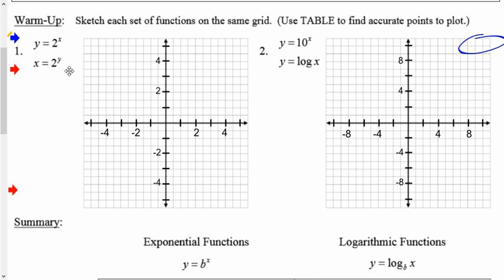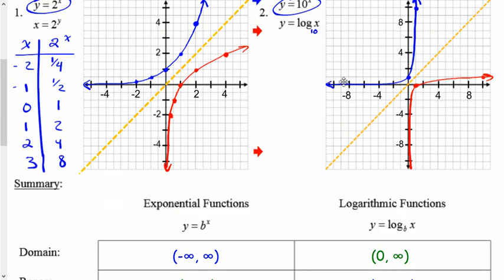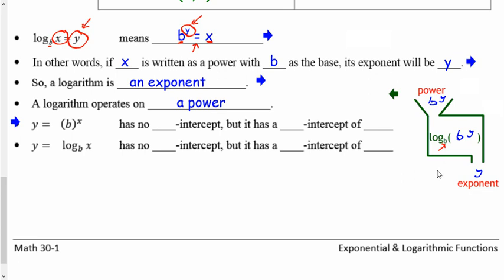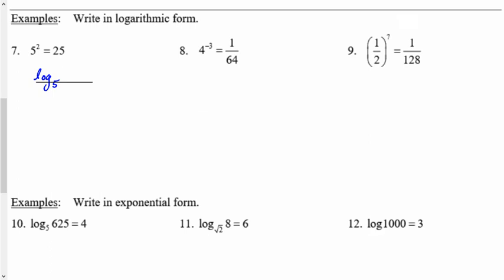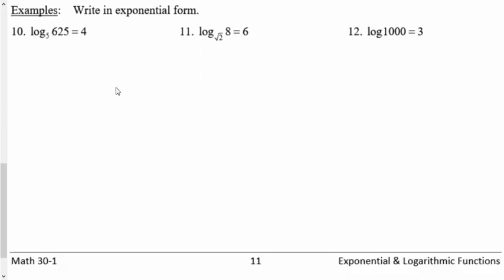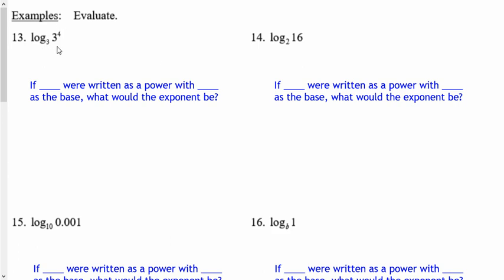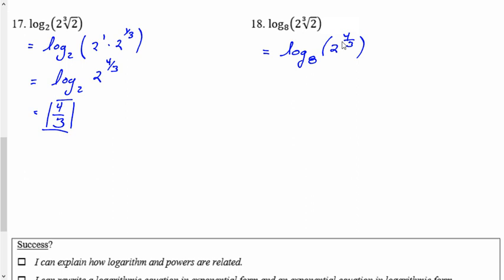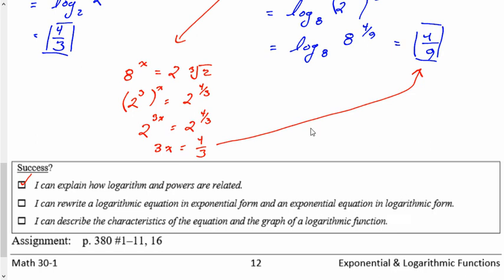M30 1 Ch 5 Lesson 4